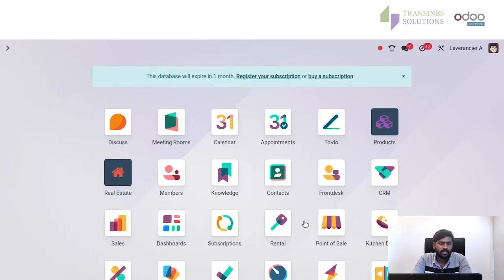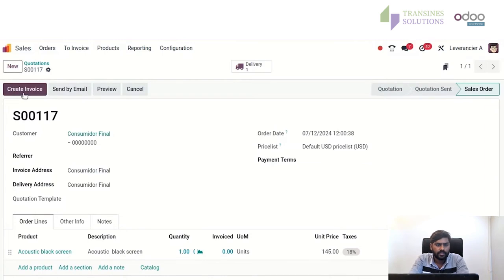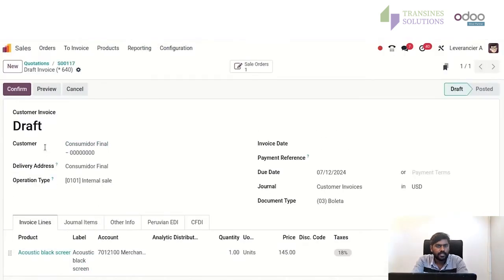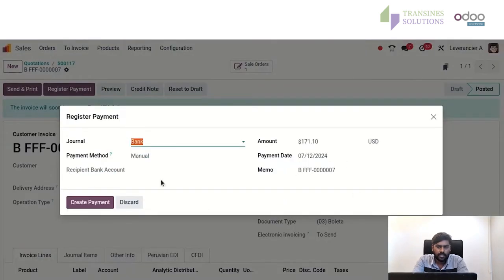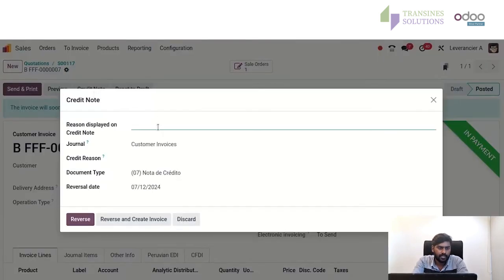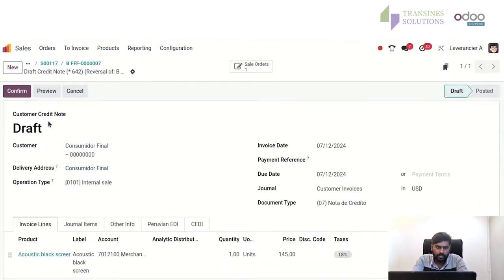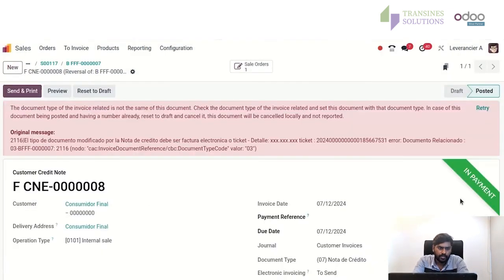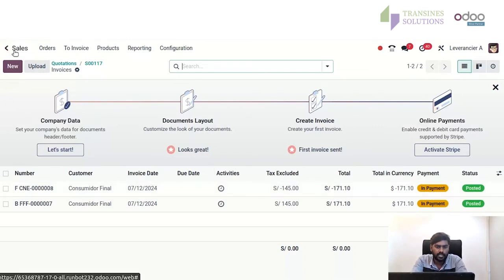Tree View Decoration Attribute in Odoo17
Learn how to use the Tree View Decoration Attribute in Odoo 17 to highlight records with colors and visual indicators, improving data visibility and user experience in Odoo lists.

💬 Comment your questions about Odoo